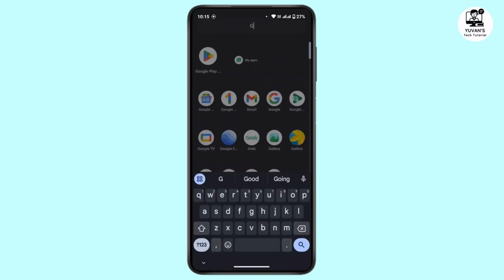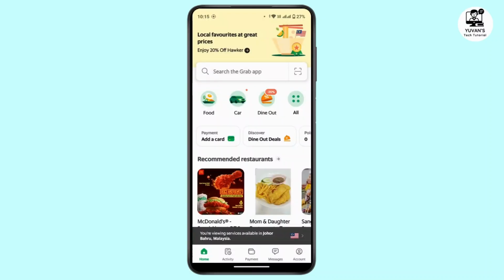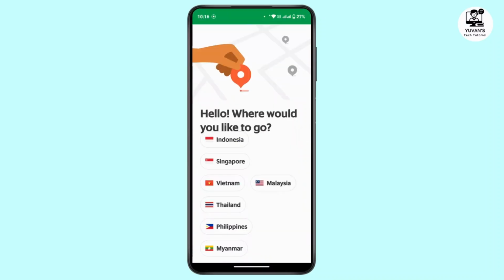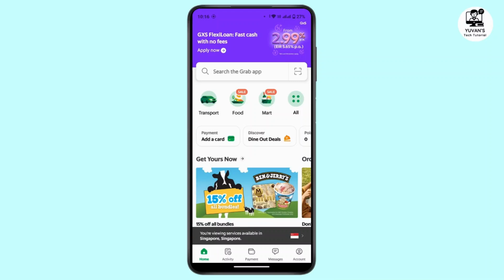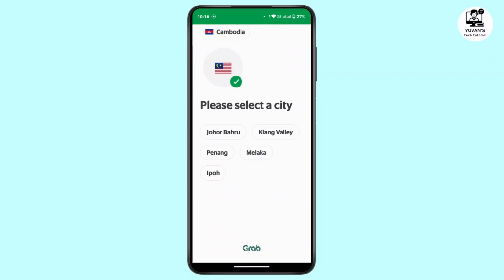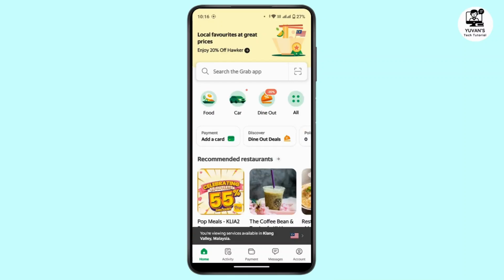How to Change Country in Grab App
In this tutorial, learn how to easily change the country in the Grab app. Whether you're traveling or relocating, this guide will show you how to quickly switch countries and update your location on Grab. Watch this video to change your Grab country settings in just a few simple steps!

Chapters:
00:00:00 - Introduction
Learn how to change the country in the Grab app with this easy guide.

00:00:08 - Open Grab App
Launch the Grab app on your mobile device and log in.

00:00:15 - Locate Country Flag
Navigate to the bottom right corner of the home page to find the country flag.

00:00:22 - Select a New Country
Tap the flag to choose a new country from the available options.

00:00:30 - Choose a City
If prompted, select the city within the country of your choice.

00:00:38 - Confirm Country Change
Watch as the country changes, confirming your location update.

00:00:45 - Conclusion
Now you know how to change your country in the Grab app!